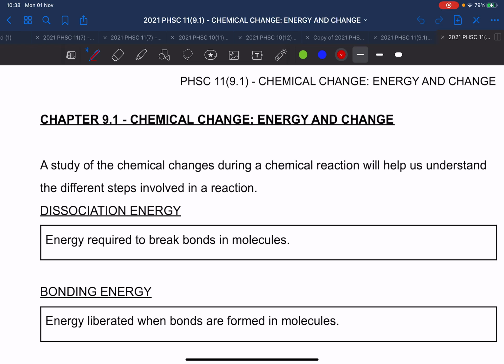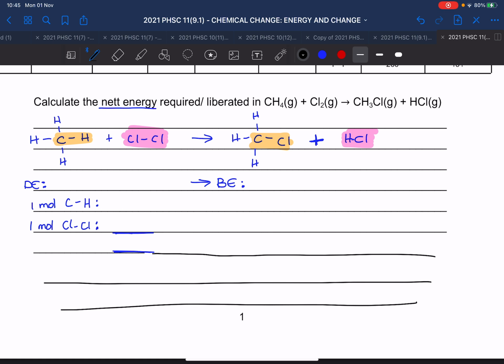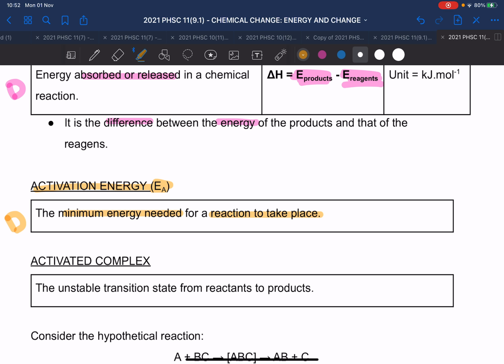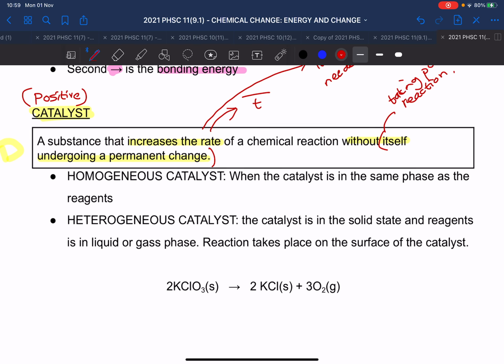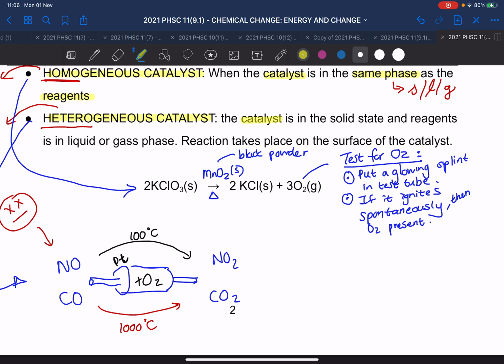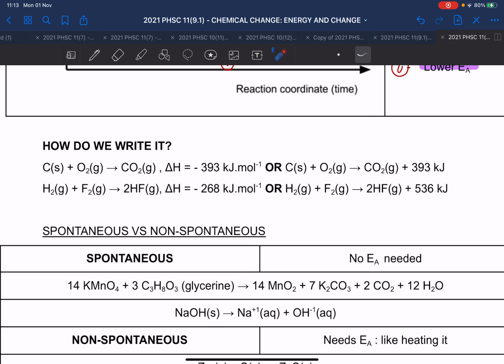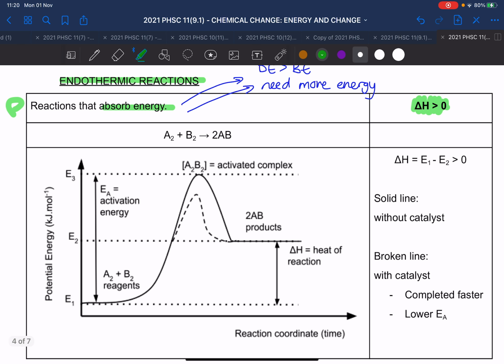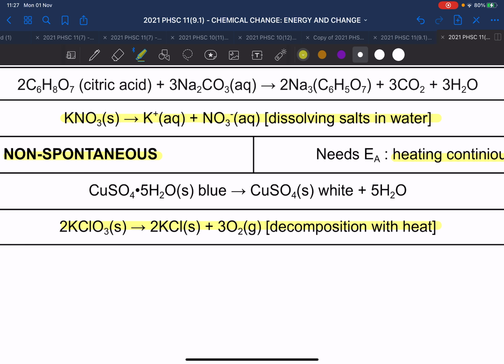PHSC 11 ENG: ENDO & EXO REACTIONS p. 1-4